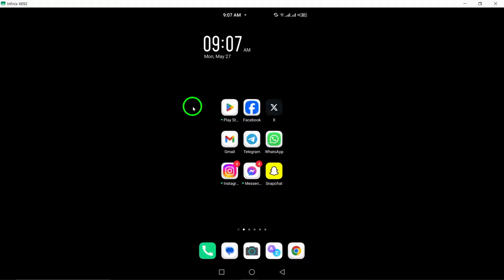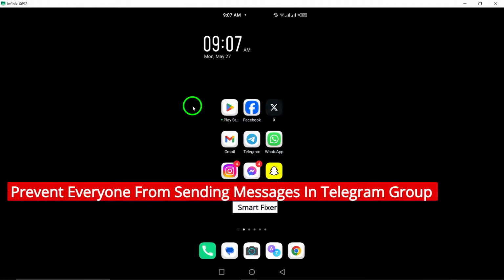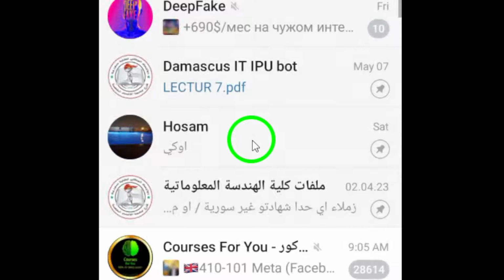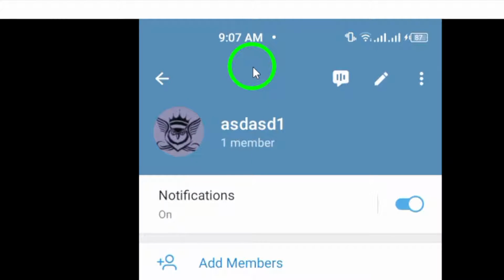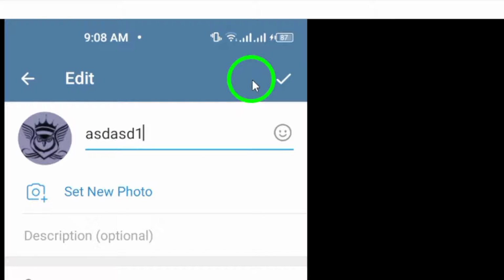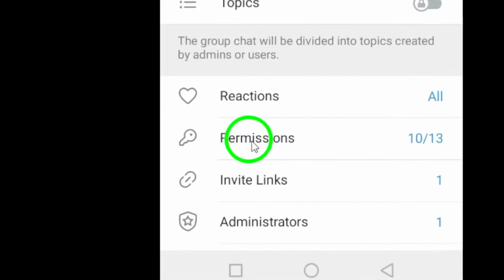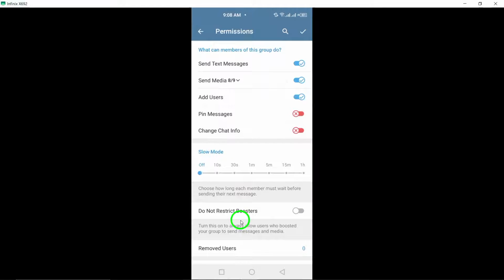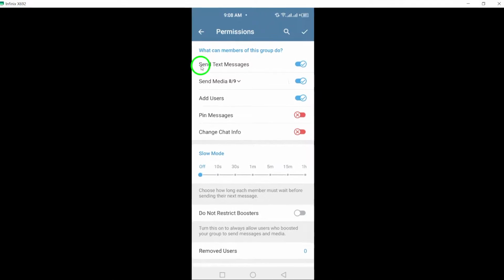How To Prevent Everyone From Sending Messages In Telegram Group (Updated)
Learn how to prevent everyone from sending messages in Telegram Group with these updated steps:

1. Open Telegram on your android device
2. Open the group chat
3. Tap the group name at the top to access the group info page
4. Tap the pencil icon at top right
5. Tap Permissions
6. Turn off the toggle button next to “Send Text Messages” under the “What can Members of this group do”

Enhance the communication dynamics within your Telegram group by implementing these steps to restrict message sending capabilities. By adjusting the group settings, you can effectively manage the flow of messages and maintain focus within the group. Take charge of your Telegram group interactions with this tutorial on preventing message sending in group chats.